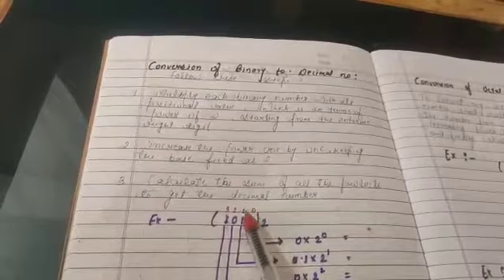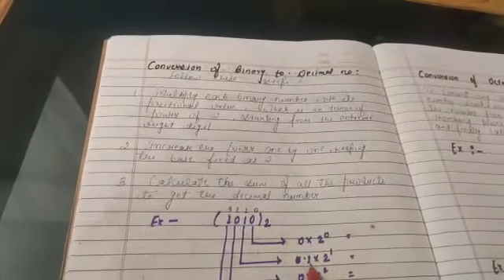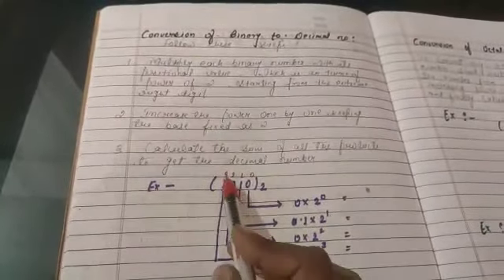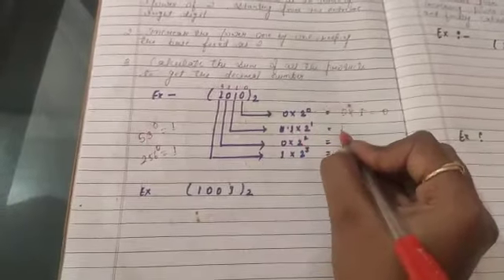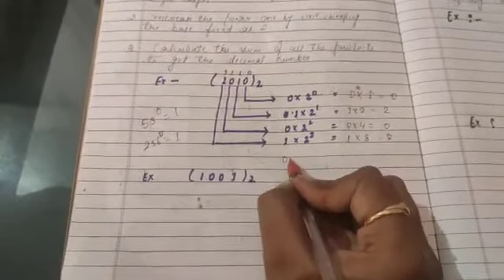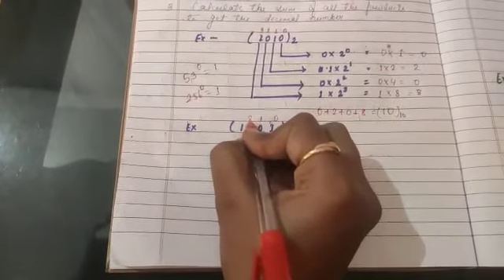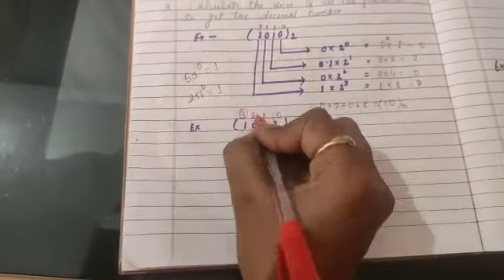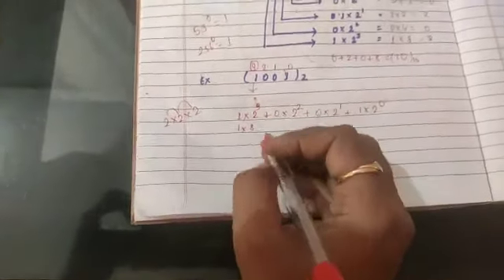Class - 7 sub - computer ch - Number system (part 2)